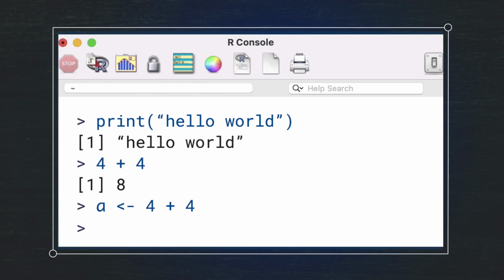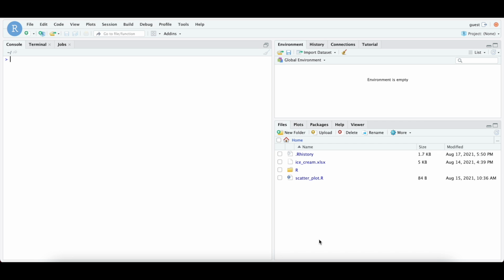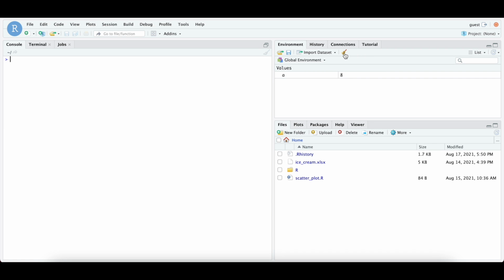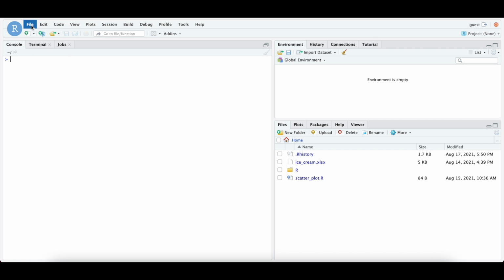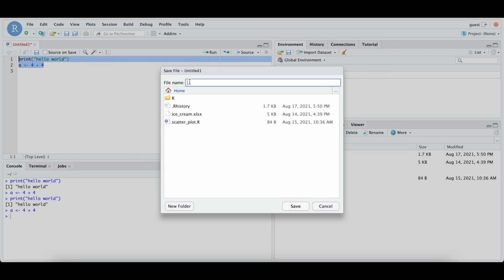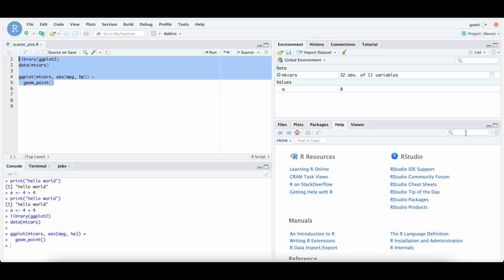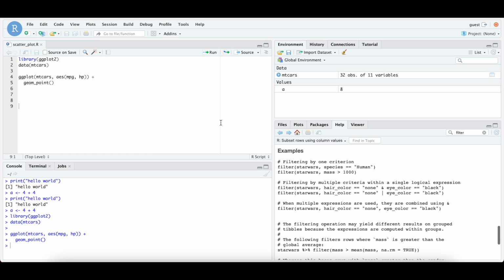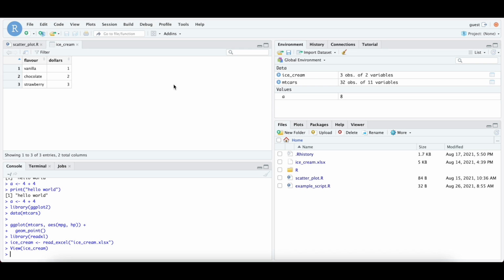A Tour of R Studio